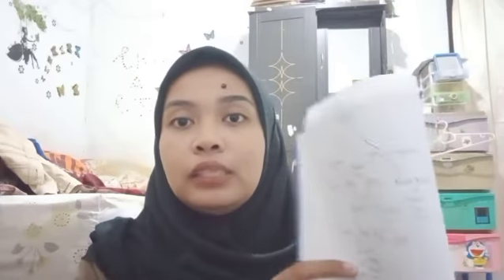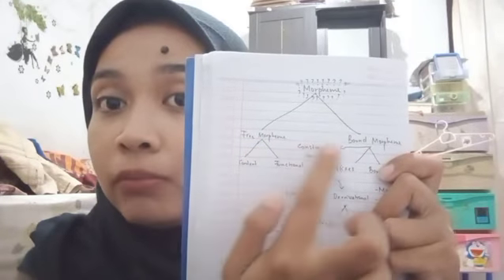Morpheme Shalsa Midina (2040601023)